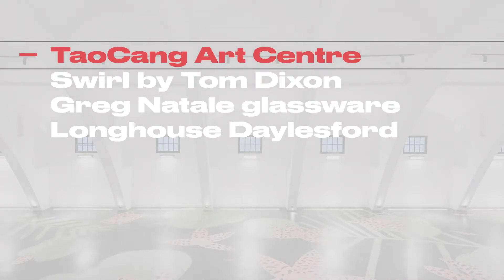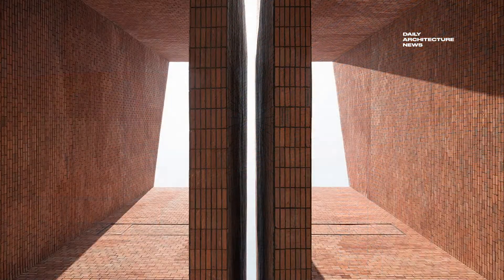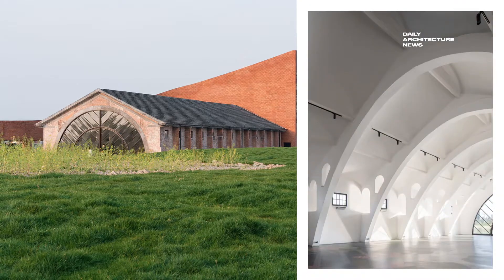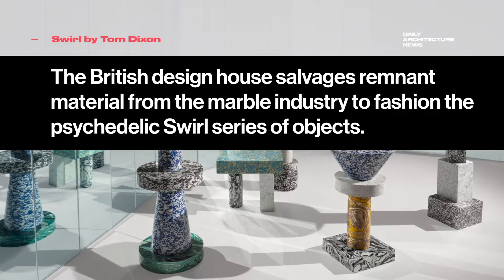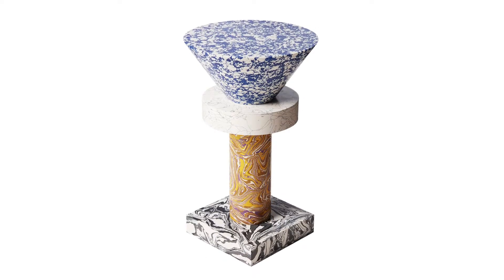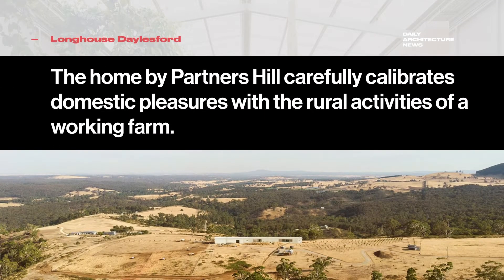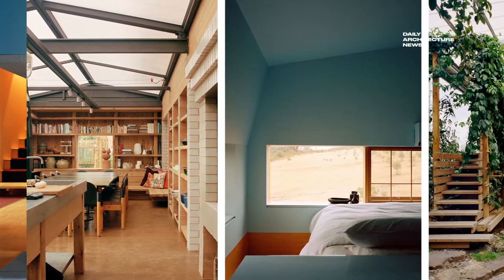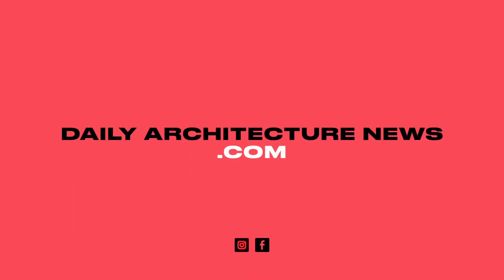Ep #019: TaoCang Art Centre | Swirl by Tom Dixon | Greg Natale glassware | Longhouse Daylesford